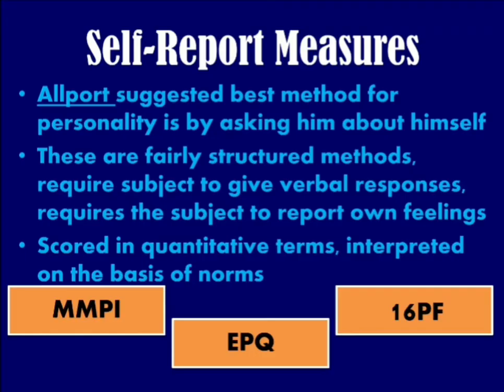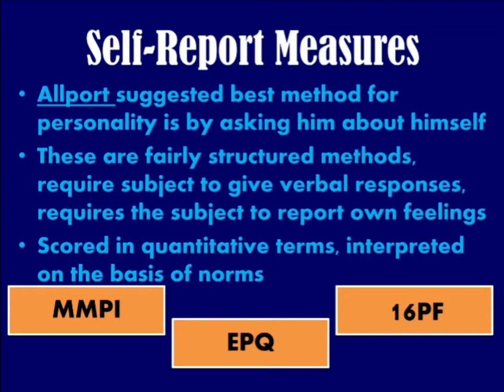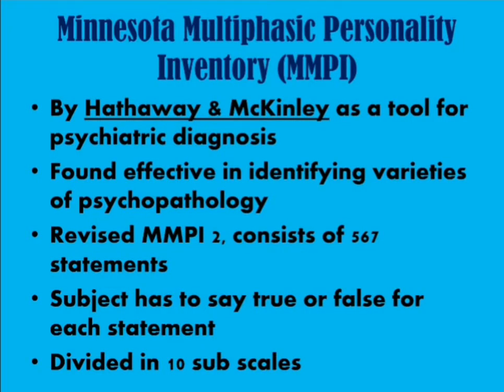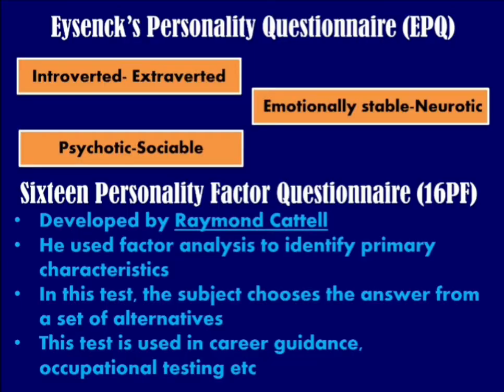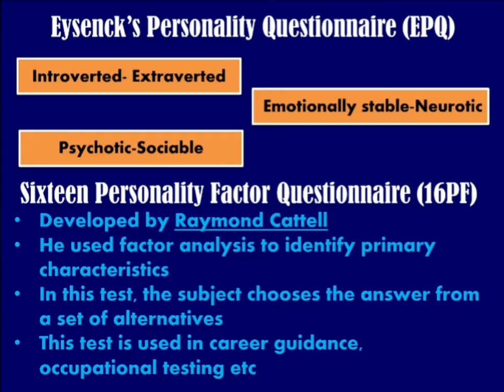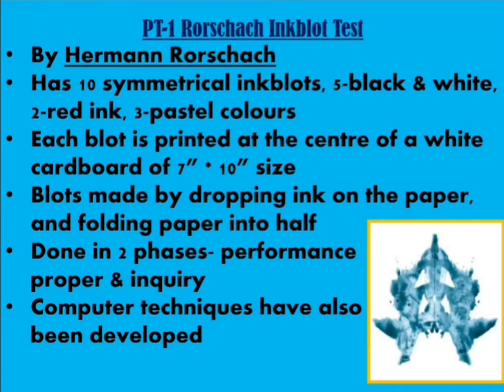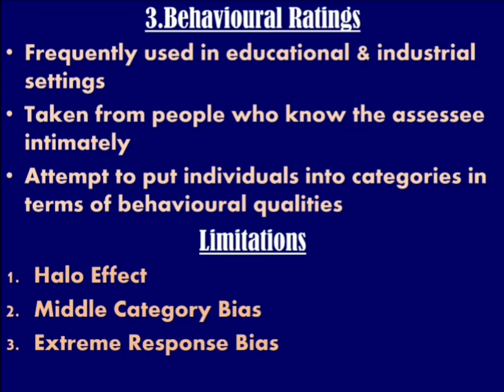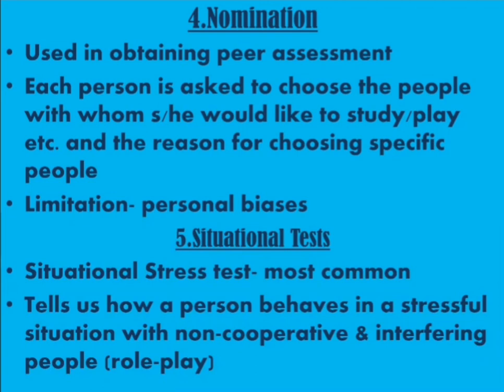Psychology Class 12 Chapter 2- Self and Personality, Part 3/3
Hello everyone,